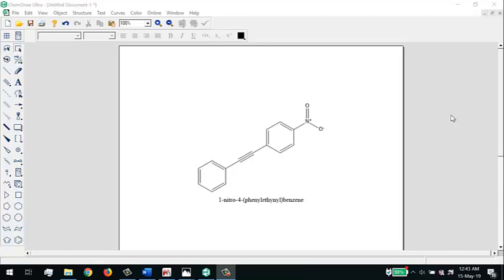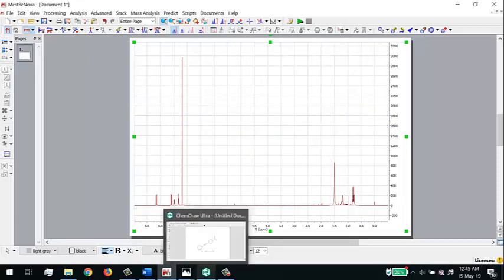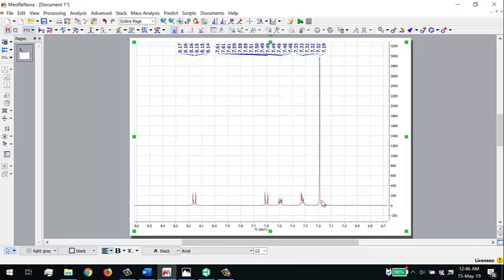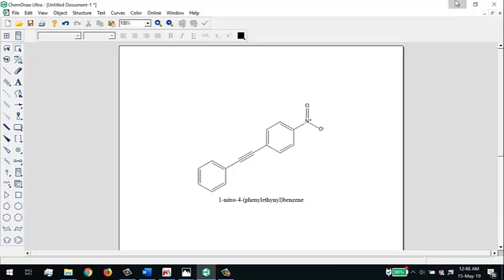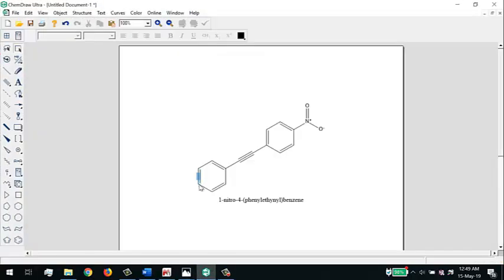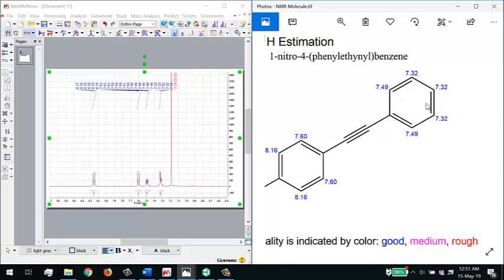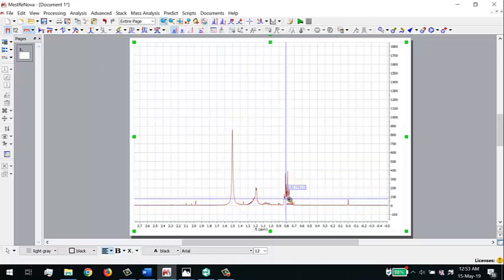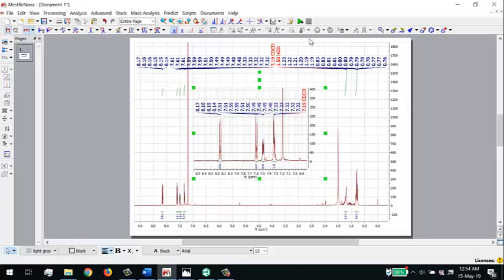MNova NMR Analysis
An excellent NMR analysis tool

Starring:
Max Tan Jin Hui
B.Sc (Hons) NUS Chemistry
PhD (in progress) Northwestern University

Project Manager: Fun Man Fung

Troubleshooting:
- If any of your toolbars disappear, go to "View" and "Toolbars" in the top menu and click on the toolbar you want.

An institute at the National University of Singapore, ALSET supports research and innovation in learning science, technology, and pedagogy.

We conduct original studies, promote innovative projects, and work to ensure the latest research and learning technologies have a broad impact.